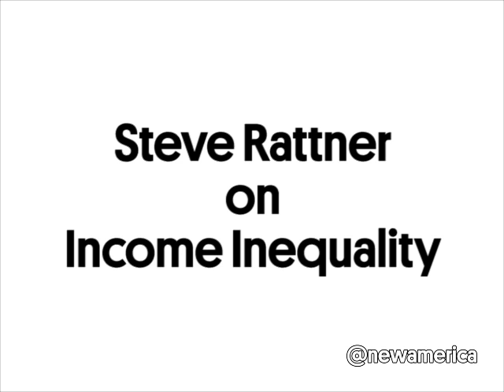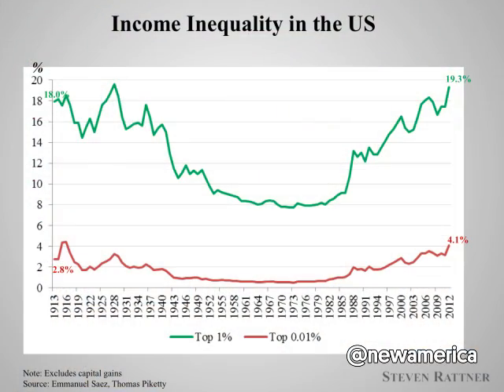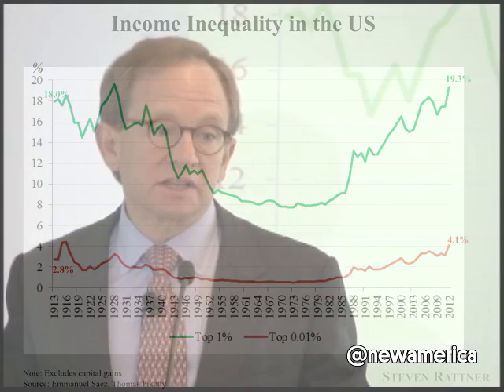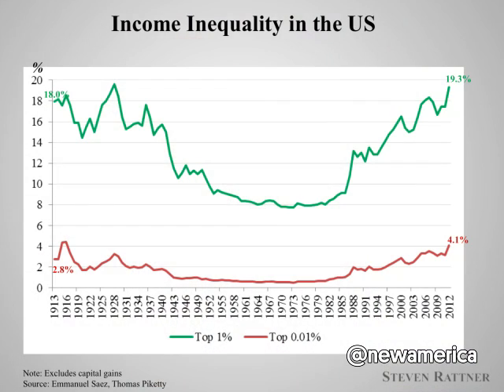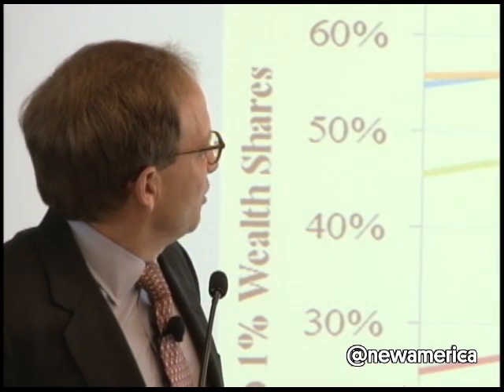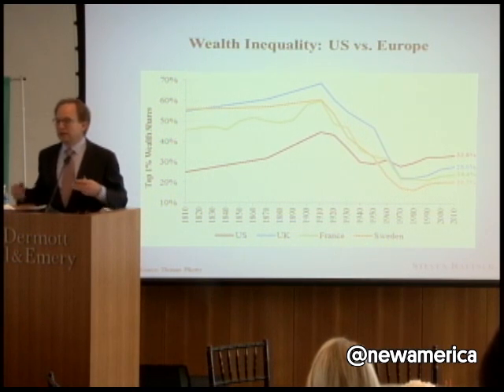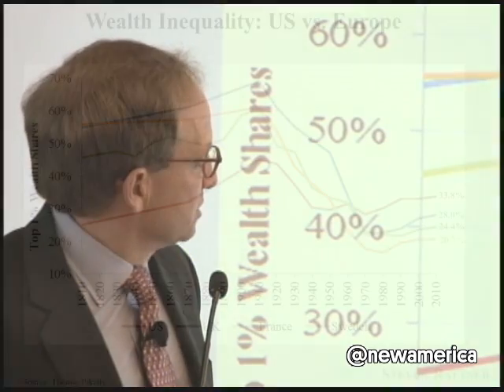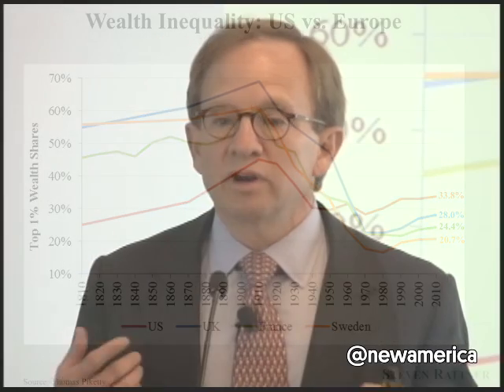U.S. Income Inequality Explained by Steve Rattner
If you want to learn about U.S. wealth and income inequality, and only have the time it takes heat your lunch, we've got you covered. As part of New America's 10 Big Ideas conference, Steven Rattner, Chairman of Willett Advisors and a Board Member at New America, described how unequal we are, compared to our own history and our global competitors. For his full presentation and the q-and-a with CNN's Van Jones, click here. But, for the microwave version, the video above boils it down to four minutes. His first slide refers to the work of Thomas Piketty and Emmanuel Saez.